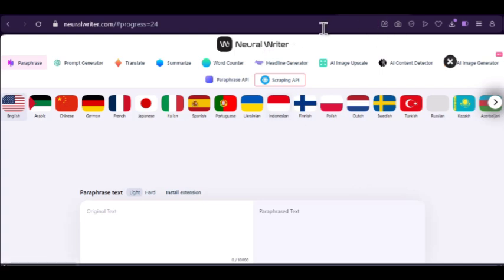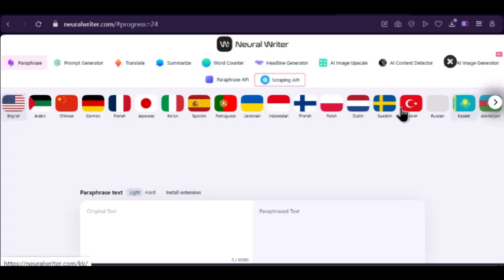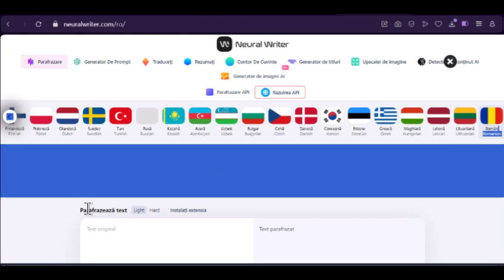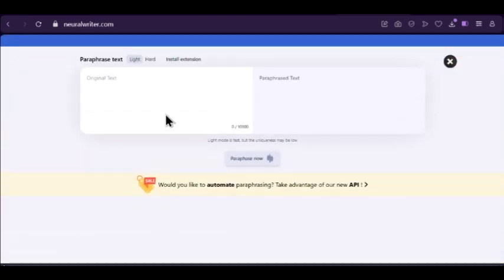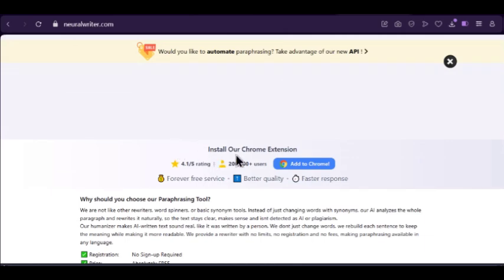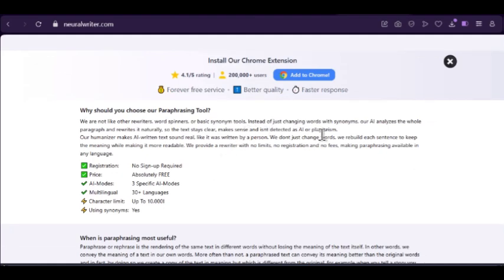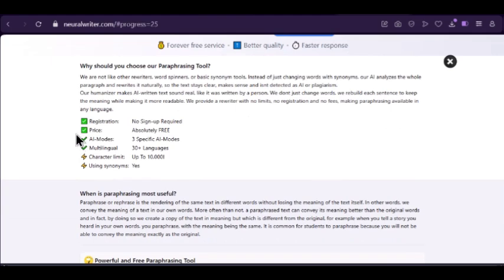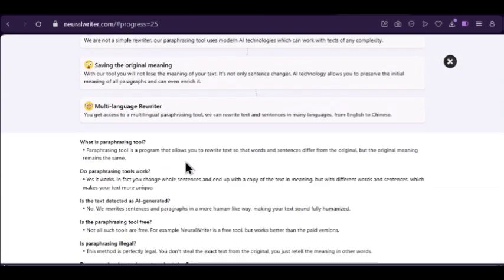A QUICK REVIEW ON NEURAL WRITER AI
In This Video, you will learn about A QUICK REVIEW ON NEURAL WRITER AI